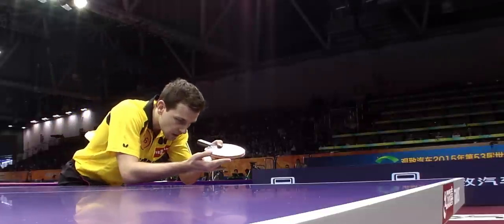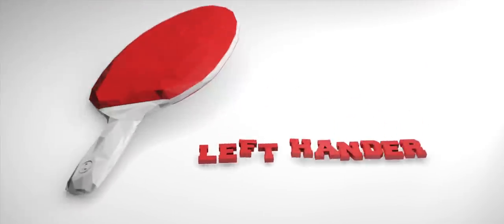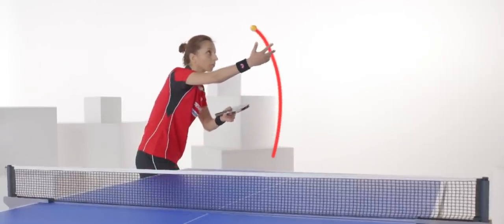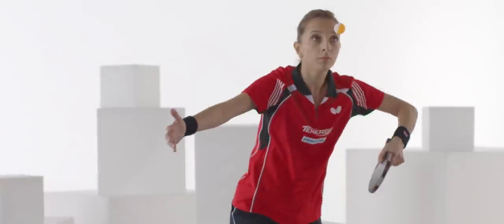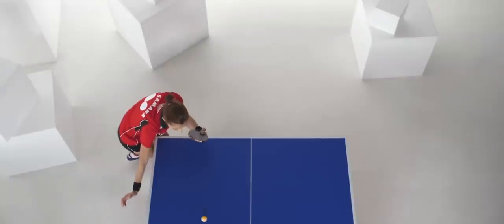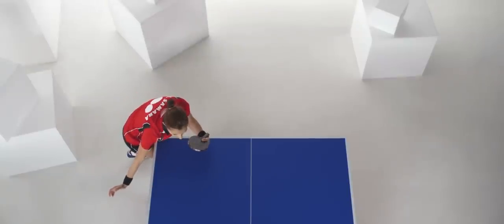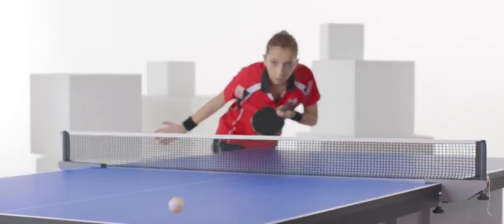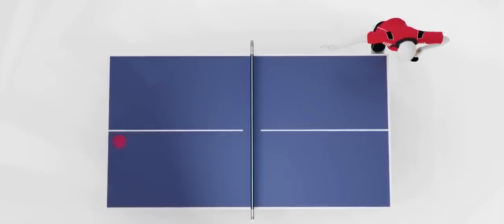How To Play Table Tennis - Reverse Pendulum Backspin Serve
Join table tennis superstar Elizabeta Samara as she teaches you how to hit her famous reverse pendulum backspin serve in ITTF's how to play table tennis series!

Spins n' Skills - Upgrade your game!